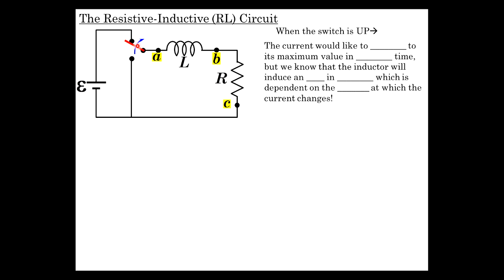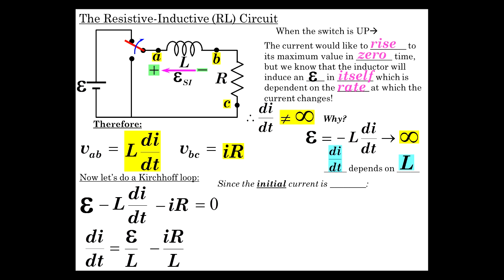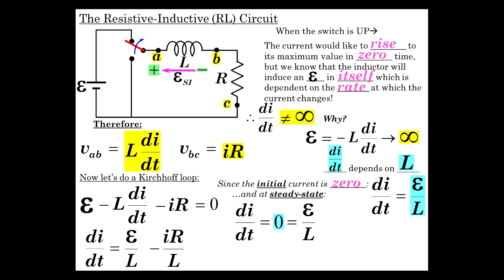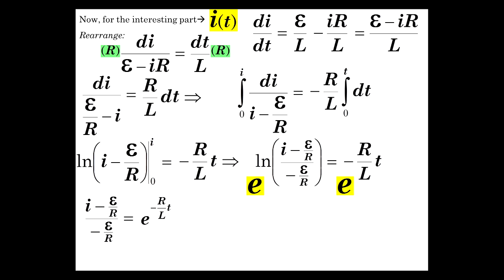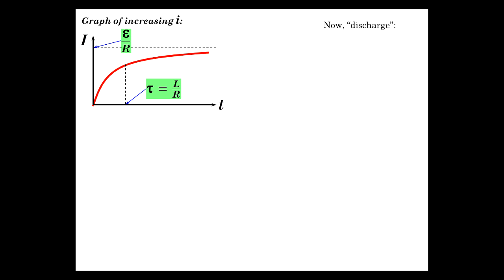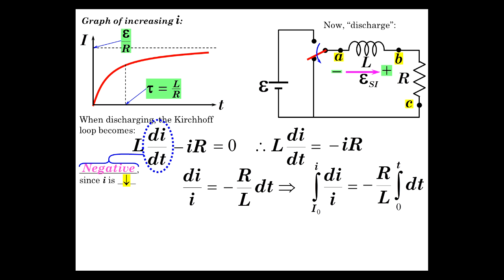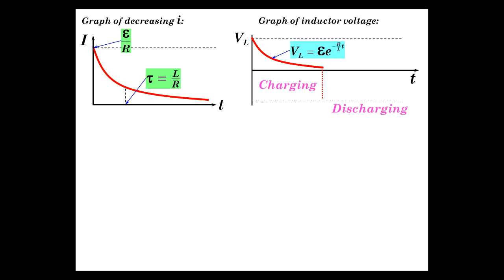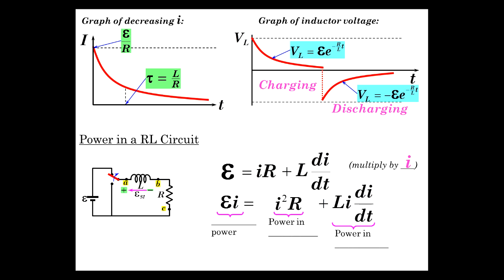Inductance Part 3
Using an inductor in a circuit: a Resistive-Inductive (RL) circuit